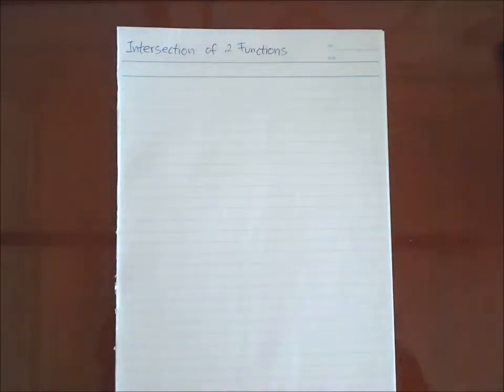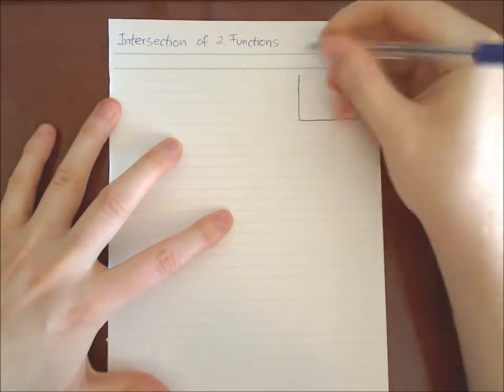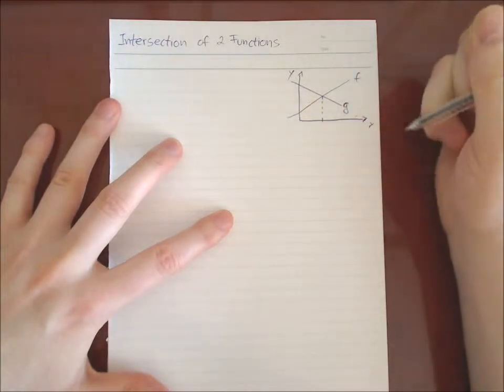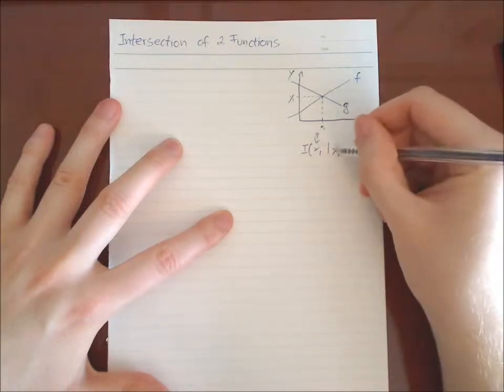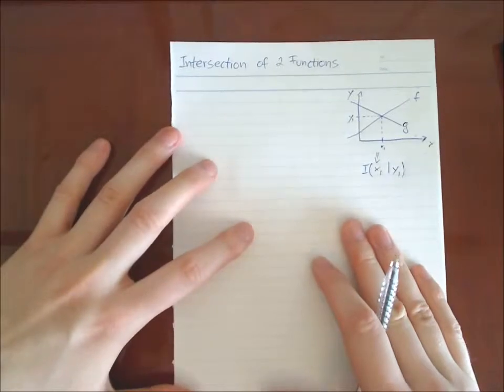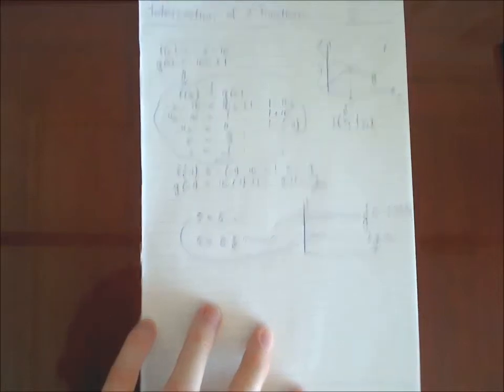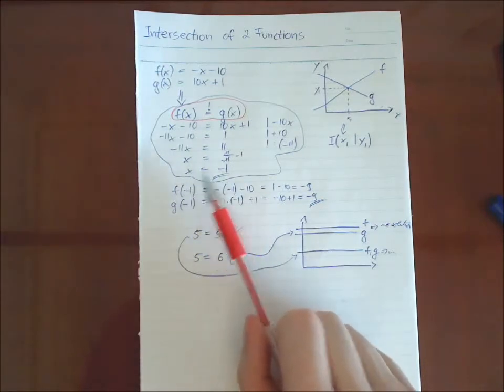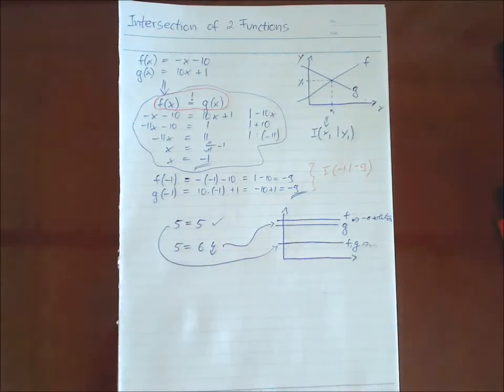Intersection of two Functions